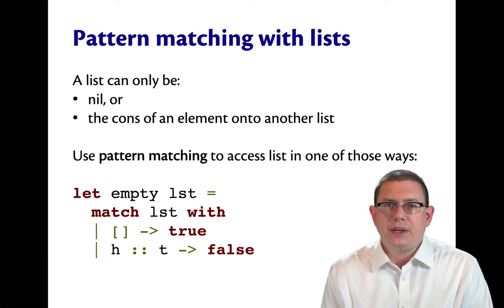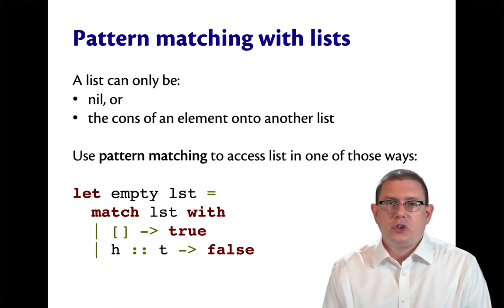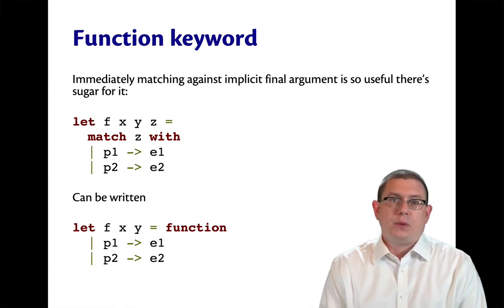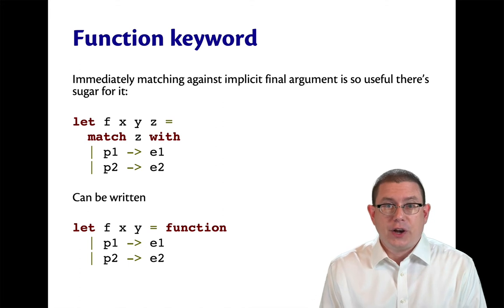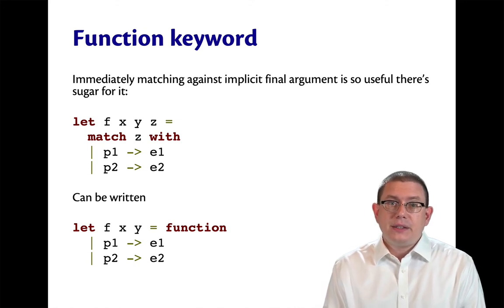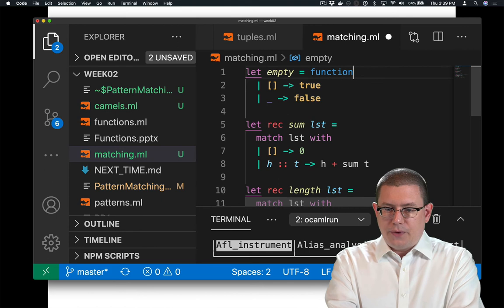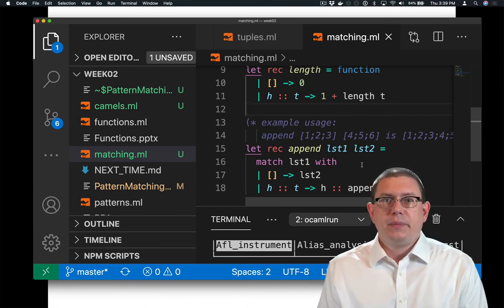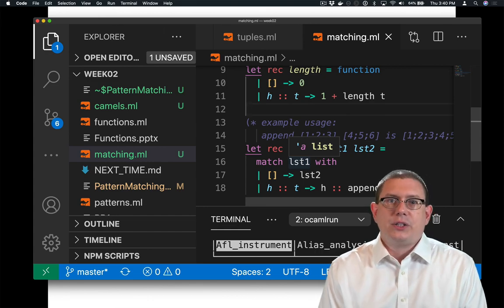The Function Keyword | OCaml Programming | Chapter 3 Video 9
The `function` keyword provides helpful syntactic sugar for pattern matching.